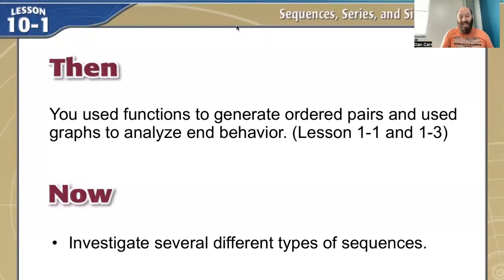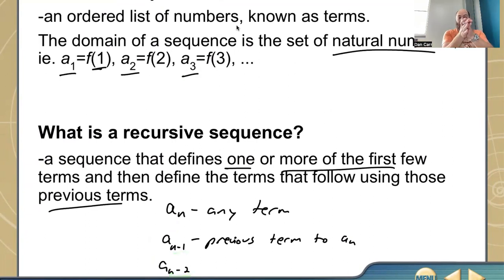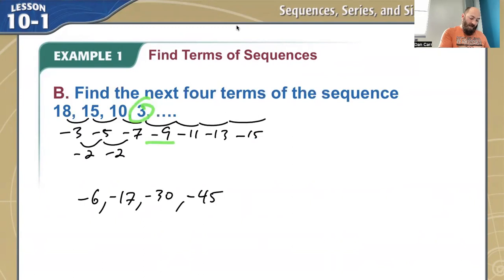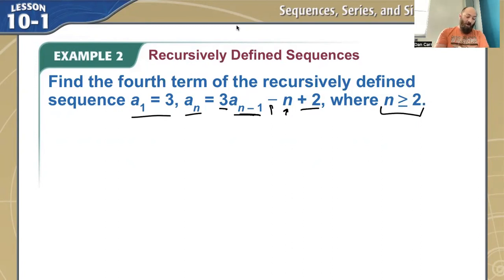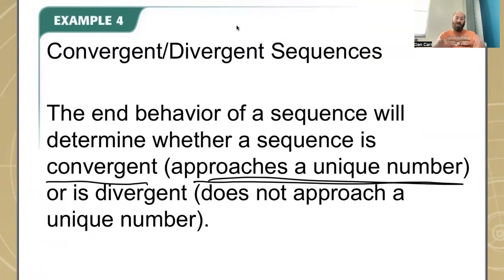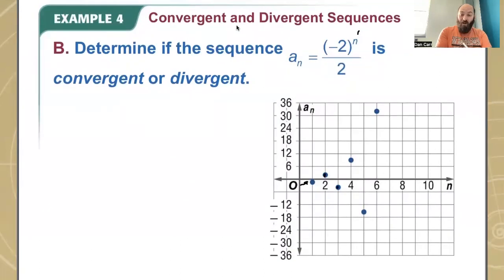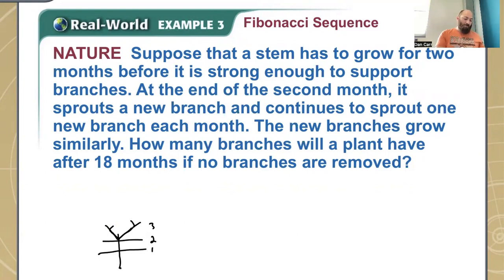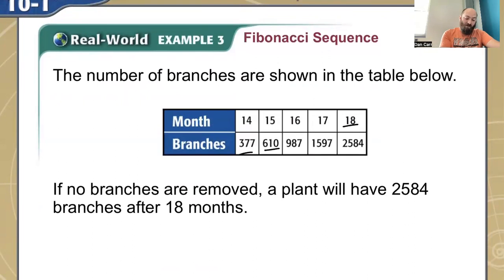10 1 Day 1 Sequences, Series, and Sigma Notation